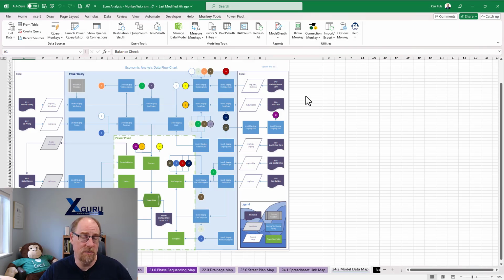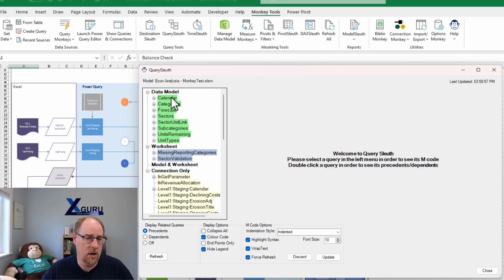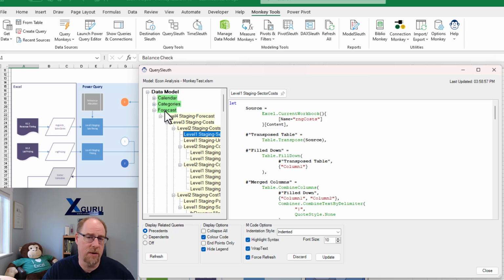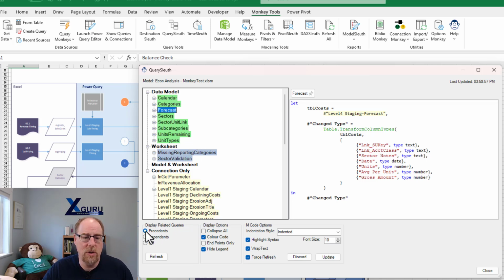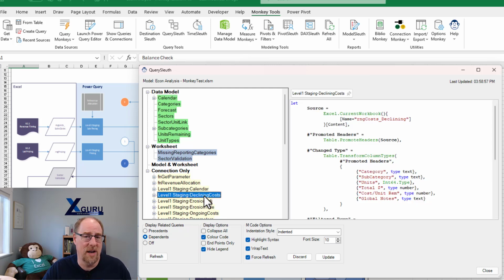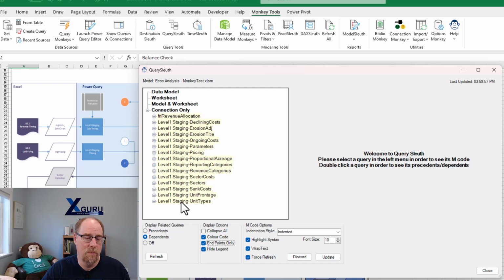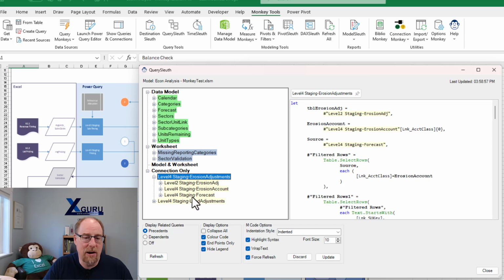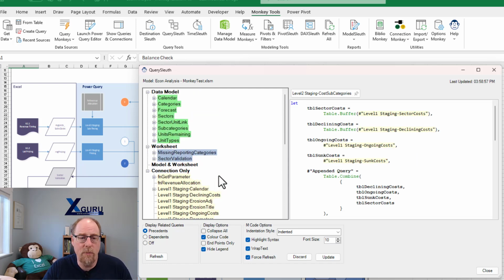Using Monkey Tools - Trace Power Query Precedents or Dependents with Ease!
If you've ever built a complex Power Query solution in Excel or Power BI, then tried to examine it with Power Query's built-in View Dependencies feature - you'll know just how weak that display is. You can't zero in on a query, move queries around, or generate any useful insights. Well, say goodbye to those challenges with Monkey Tools Query Sleuth. Not only can you trace a Query's precedence chain quickly, you can also flip the view to trace dependencies as well. No more wondering if deleting that query will cause problems, or wondering which downstream queries will be affected! And the best part? You don't even need to open the Power Query editor at all!

During this demo, Ken will also show a quick trick for identifying unused queries in your workbook that you may wish to clean up! (And yes... this tool can actually be used on both Excel and Power BI models!)